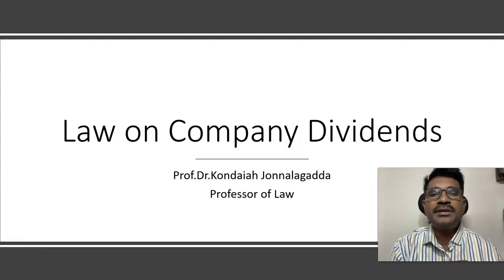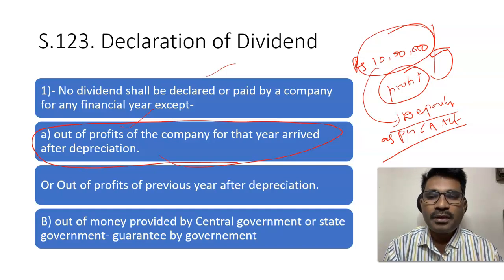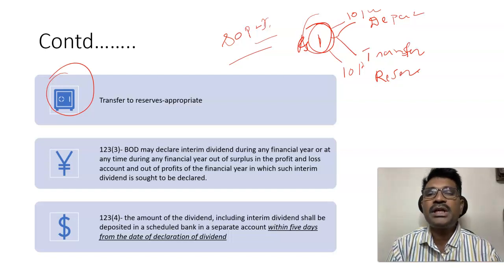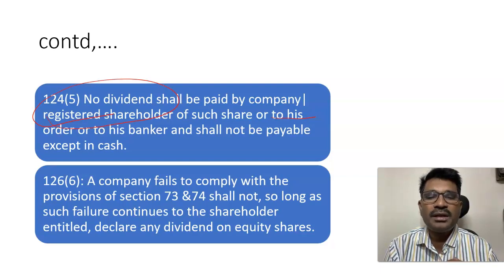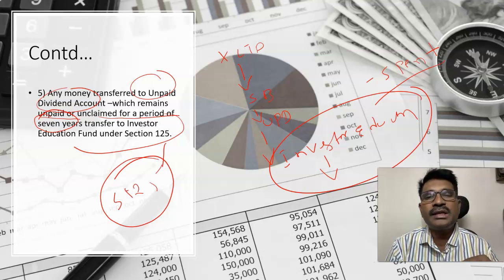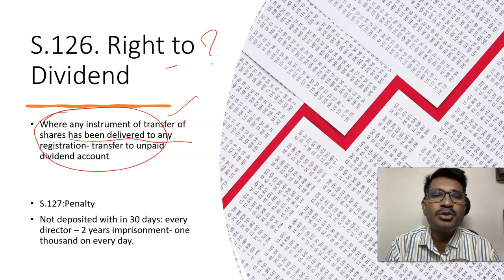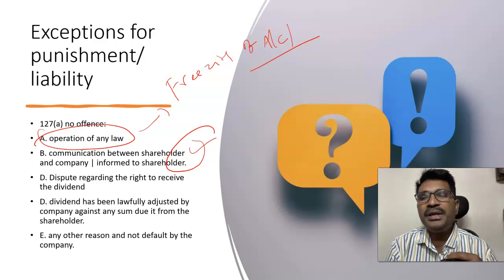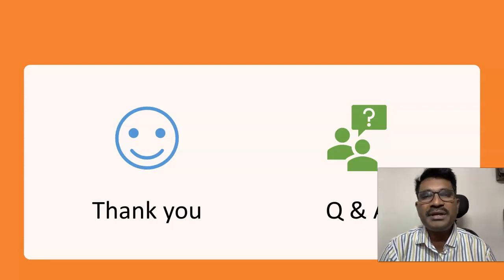Basics on Company Dividend|Lecture13|Investor Education Fund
This lecture explains about the rights of shareholders on dividend, declaration dividend , method and payment of dividend, liability for non-payment dividend by company, directors are discussed in detail.

Dividends
Company Law
Interim and Final dividend